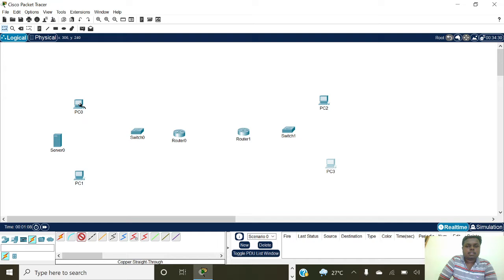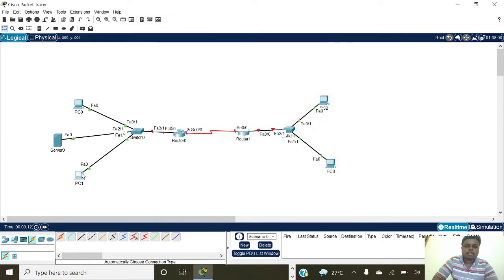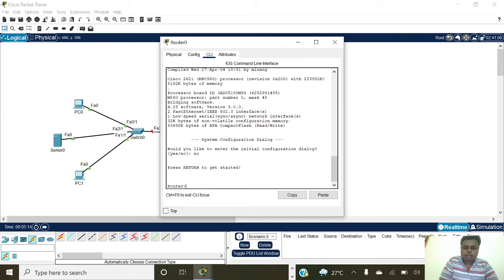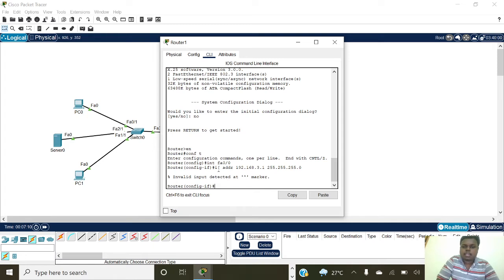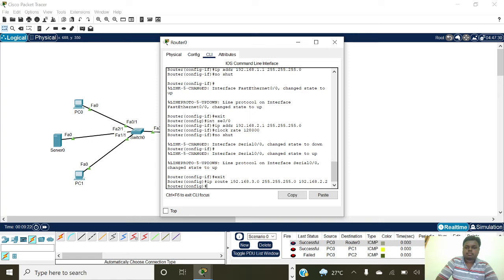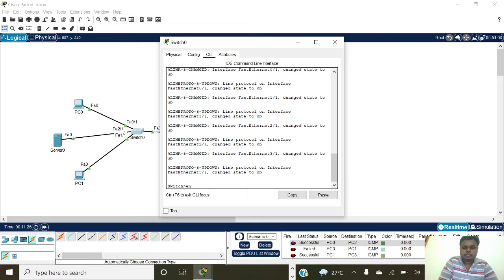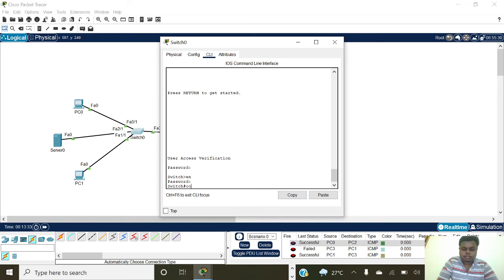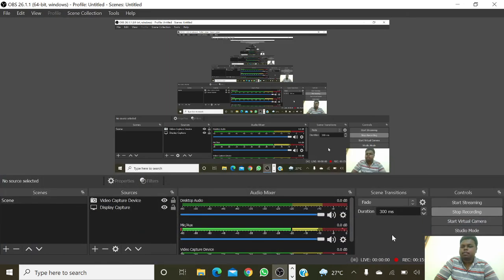Router configuration using console and telnet | Computer Networks